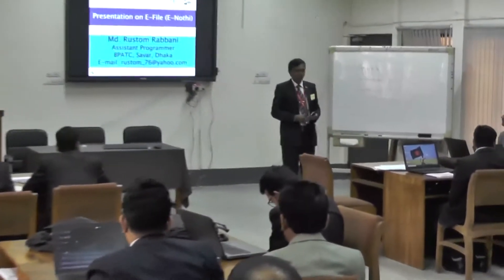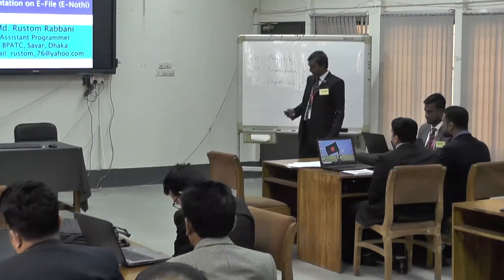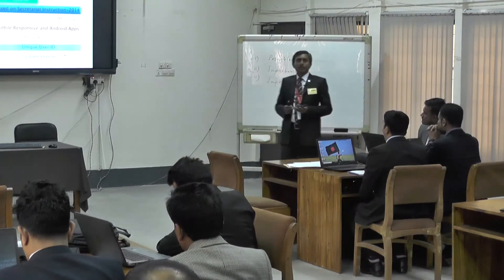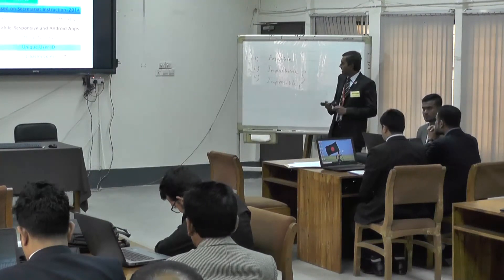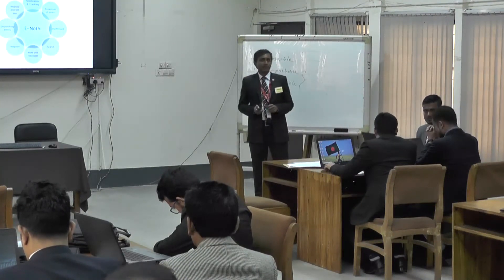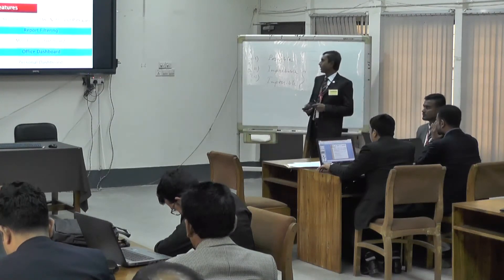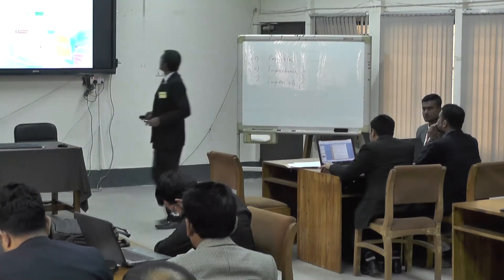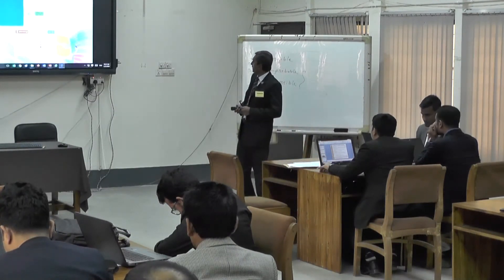saminar & presentation 09